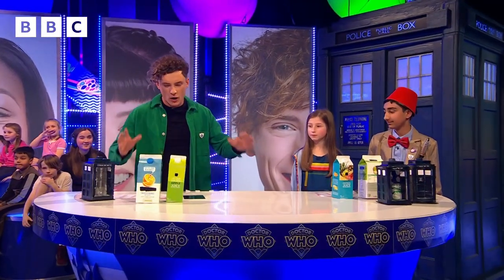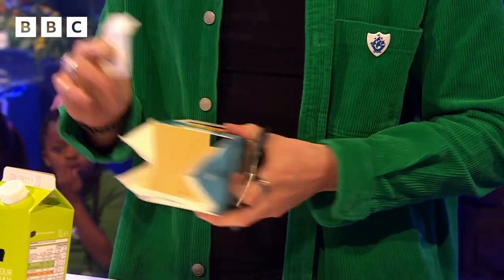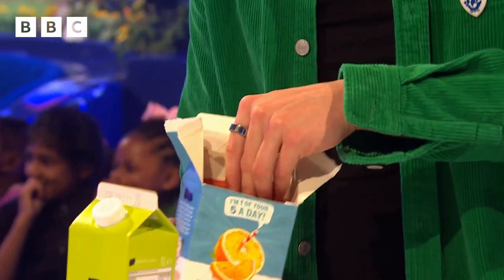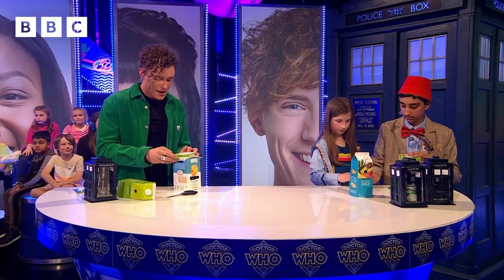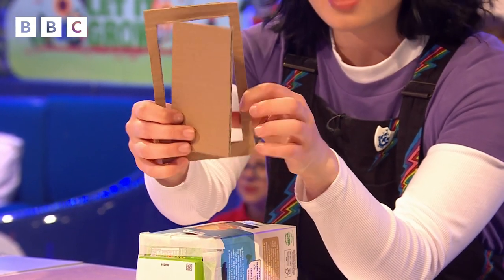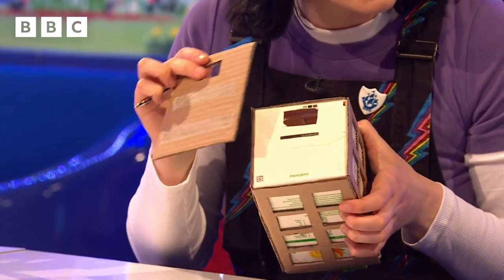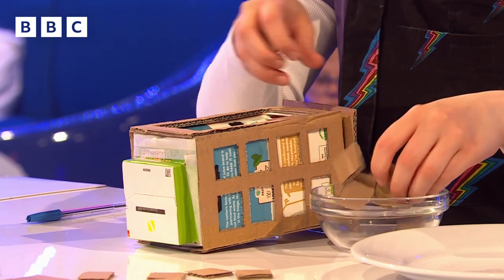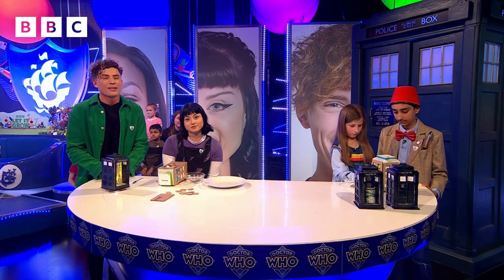How to Make a Doctor Who TARDIS Book Nook ⚡️ | Blue Peter | CBBC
Step one
Carefully and with the help of a grown-up cut a small hole in the bottom of your large carton, around 2cm diameter.
Take the plastic cap off your carton and save it for later.
Open up the cardboard top of the carton, using the tabs. Carefully cut down each edge and fold down the flaps. Cut off the front flap (that's the part that had the spout and lid on it).

Step two
To make the inside walls of the TARDIS you can either print this funky template, or this orange interior wallpaper, as used in the programme, or draw your own pattern design on paper. Cut your patterned paper in half lengthwise and stick it inside your large carton.

Grab a craft mirror, you can find these in local craft shops. Measure halfway along the back and carefully cut the mirror in half. Use tape to stick the two pieces of mirror together creating a hinge. Please make sure this is a cardboard craft mirror, not a real glass mirror!

Use tape in the corners of your hinged mirror and place inside your large carton. The mirror should be pointing toward the front of the carton, and at a right angle to the back of the carton. This will mean the walls are reflected in both sides of the mirror.

Step three
Fold down and stick the flaps at the top of the large carton.
Take your smaller carton and carefully cut the bottom off, give yourself about 4cm to work with.
Snip halfway down each corner of the new cardboard piece, creating four flaps. Fold the flaps down and use them to stick the cardboard piece to the top of the larger carton. You’ll see this is turning into a brilliant TARDIS shape.

Step four
To make the outer panels of the TARDIS use your large carton as a template and trace around it onto your recycled cardboard four times.
Take three pieces of cardboard and around 1.5cm from the top and 1cm from the edge, sketch four square panels on each side, leaving a gap of around 1.5cm in the middle. With help of an adult, carefully cut out the squares, and keep them for later.
To make the door frame measure around 1.5cm from each edge and sketch a smaller rectangle. Carefully cut out the smaller rectangle.

Step five
Create a door frame by sticking rectangle to the front of your TARDIS. To make the doors, grab a grown up, as this bit is really tricky, and ask them to carefully snip along the top and bottom line of the door frame, and then straight up the middle to create the doors.
Stick the four squares on each side of your new doors, this will create a cool 3D panelling effect.
Finally stick your panel pieces to the remaining edges. Things are really taking shape now!

Step six
To create your base, trace a shape slightly larger than the bottom of your large carton and cut it out. Remember the hole you cut into the bottom of your TARDIS in step one? Kindly ask your grown up for help to carefully cut a hole in your new cardboard base to match the TARDIS hole, as best as you can. You could use a pencil to help make this hole.
Grab a sweet wrapper and stick it to the bottom of your TARDIS, making sure to cover the hole. Now stick your base to the bottom of the TARDIS, making sure the holes line up.

The finishing touches
To create a lantern, take the bottle top you saved earlier and stick to the top of your TARDIS.
Time to paint the outside of your TARDIS, we chose a traditional dark blue.
Create windowpanes using white squares of paper with grid lines drawn on them and stick them to the top two squares on the doors of your TARDIS.
To make our TARDIS look super realistic we added a Police Public Call Box sign, and Police notice board sign which we added to the front, we think this looks great and recommend you draw your own.

To make sure your TARDIS can travel through time, why not make a convincing console for the middle. You can get really creative with recycling here! We cut the top off a water bottle (you’ll need a grown-up to help with this part) and placed a small plastic sweets tube inside the neck of the bottle, sticking with clear tape. We also added a spiralled silver pipe cleaner, which we think looks awesome. You could use any recycled small bottle to create this effect too, we found a bubble bottle works really well or an empty spice jar.

Earn your Blue Peter badge and see where you can go for free. Blue Peter is live on Friday at 5:00pm on CBBC and BBC iPlayer, join in with the Blue Peter Fan Club live chat every Friday 5:00pm – 6:00pm. You can watch full episodes of Blue Peter on BBC iPlayer NOW!